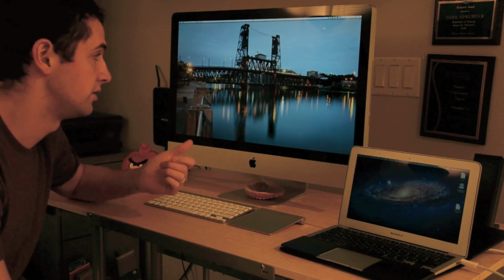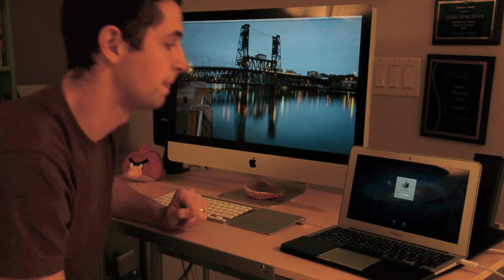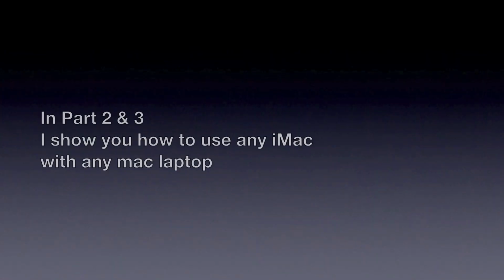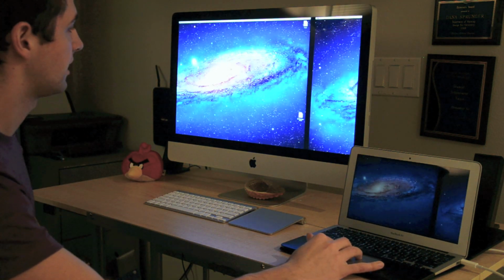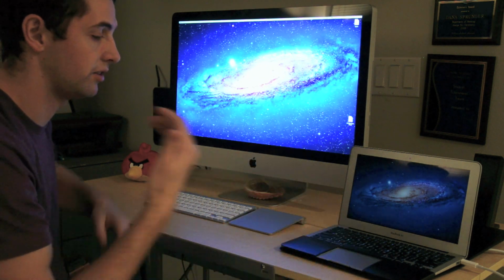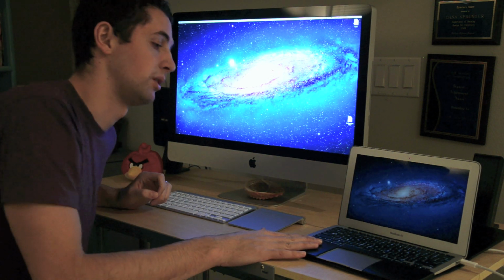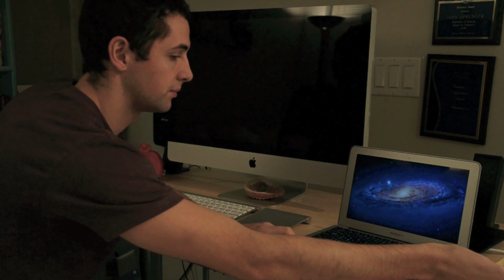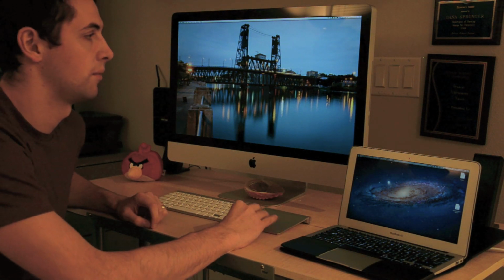Using iMac as a Display - Part1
In this video I demonstrate target display mode: using the iMac as a display for thunderbolt capable laptops. In the next video I will show you how to use the iMac's display with any apple Laptop.
The steps are simple:

1) Connect thunderbolt iMac to a thunderbolt Laptop
2) On iMac: press command F2
3) don't try to use the bluetooth mouse and keyboard for anything except brightness. They won't work.
4) Disconnect by unplugging the thunderbolt cable
5) press the esc key on iMac.
6) press any key to wakeup iMac.